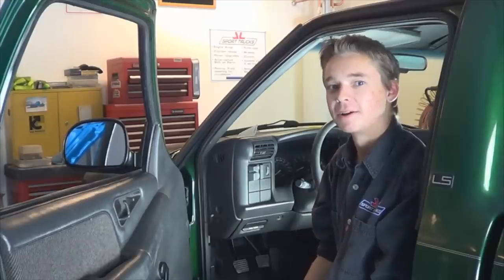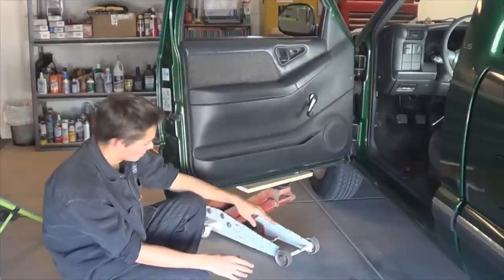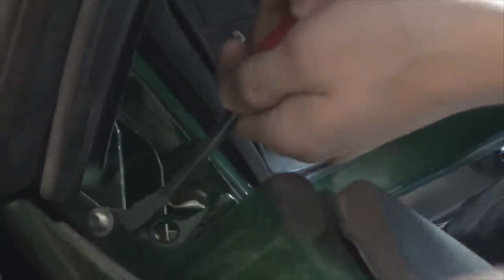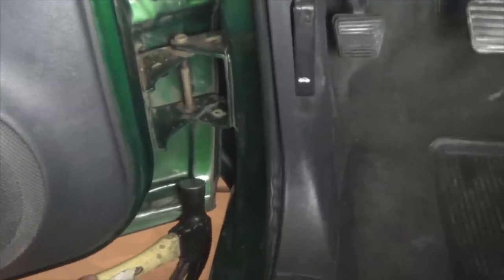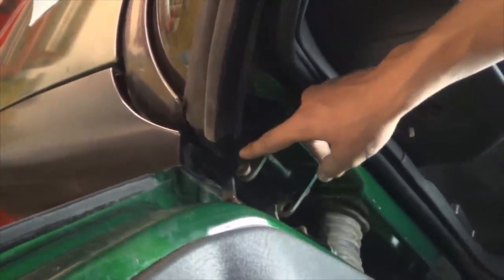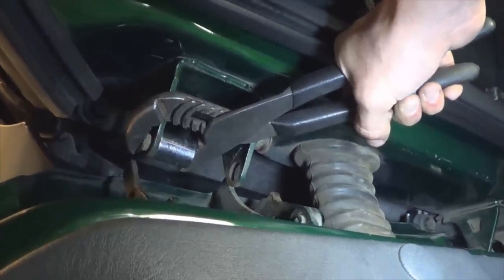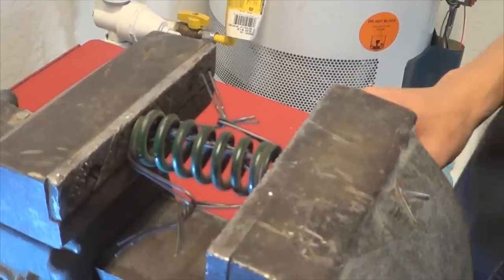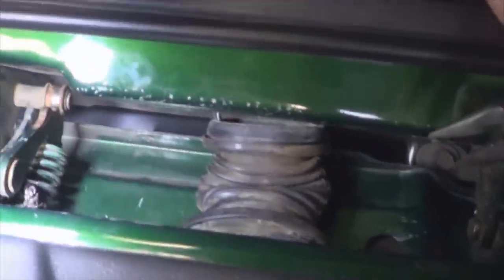1994 to 2003 Chevy S 10 GMC S 15 Blazer and Jimmy Door Hinge Pin Replacement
In this video Chris explains how to replace the door hinge pins and hinge pin bushings on Chevy S-10, S-10 Blazer, GMC S-15, GMC Jimmy built between the years of 1994 and 2003.
The truck used for this video is a 1997 Chevy S-10.